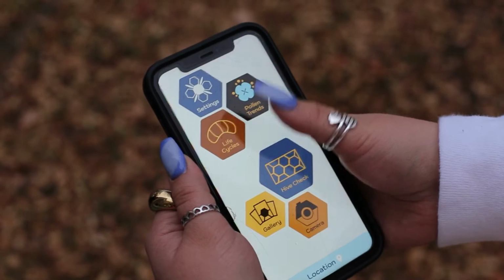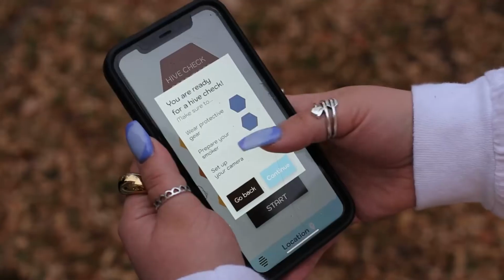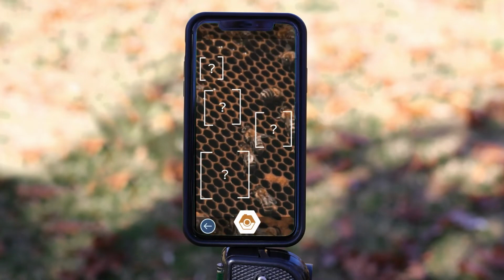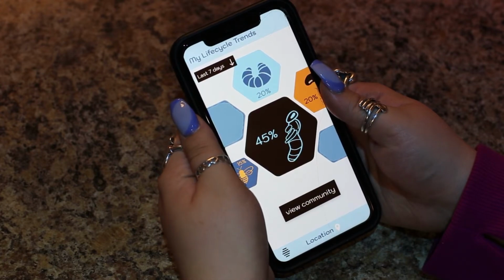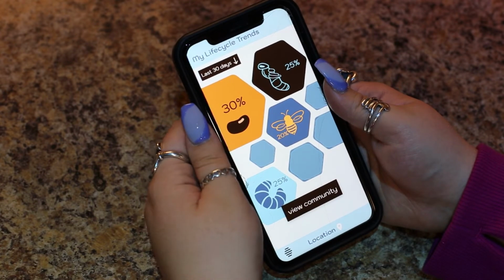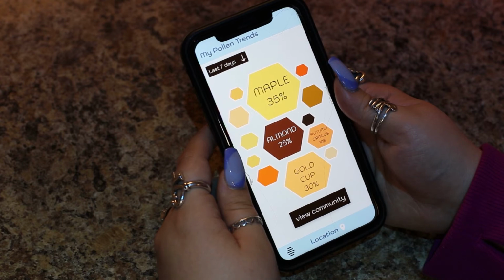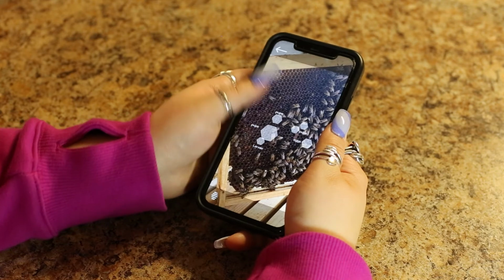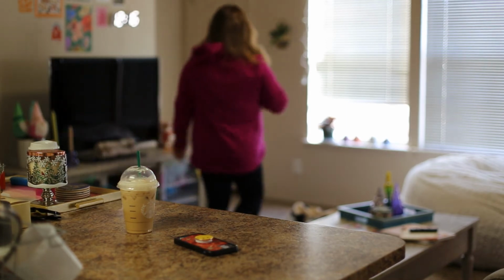Fall21-3113-Sadie Group-Isabelle Bailey, Nanee Henry, Bali Ong, Cass Colin, and Sarah Power